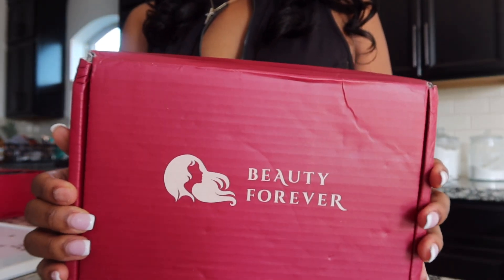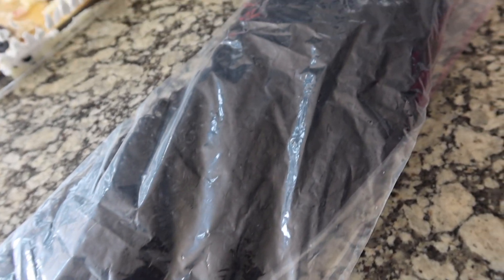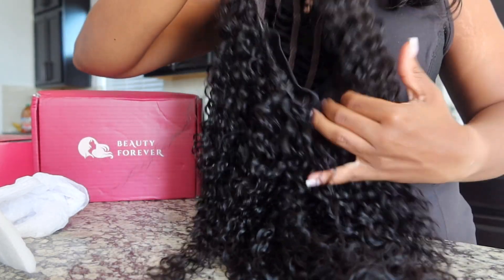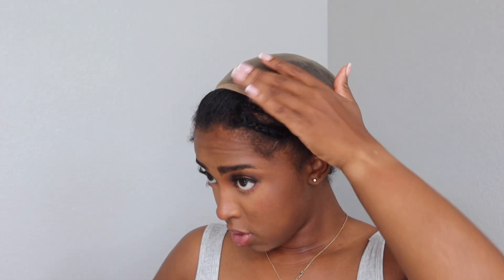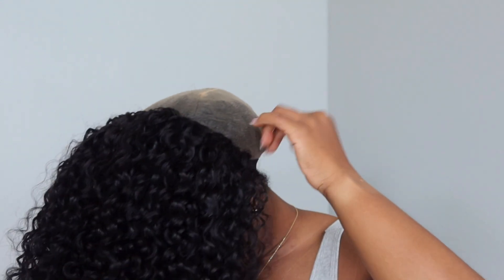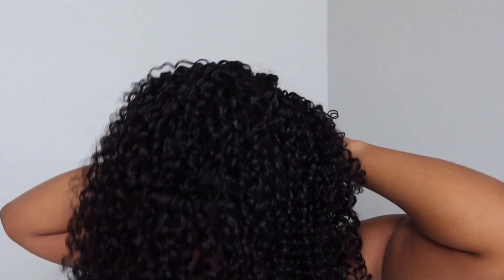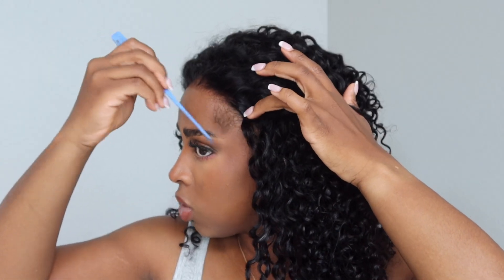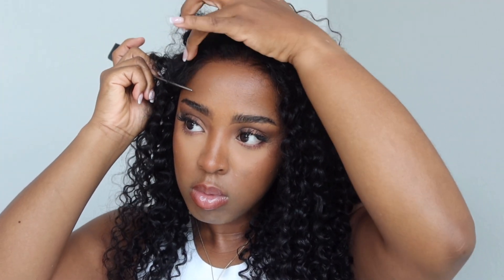Super Natural Curly HD Wig! Quick and Easy Install with natural fluffy baby hair ft Beauty Forever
Hair Info : Beautyforever 6*4.75  lace frontal Jerry CurlyAir net wig,20 inches&natural color ;